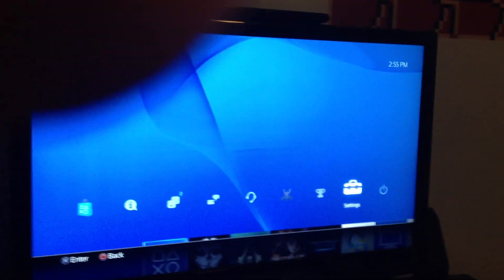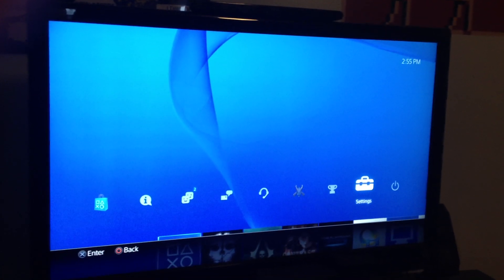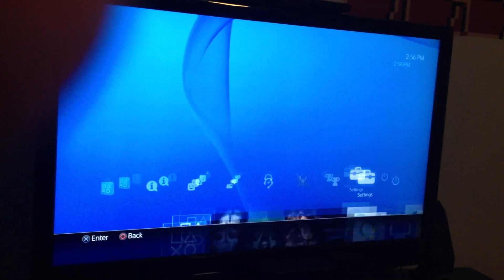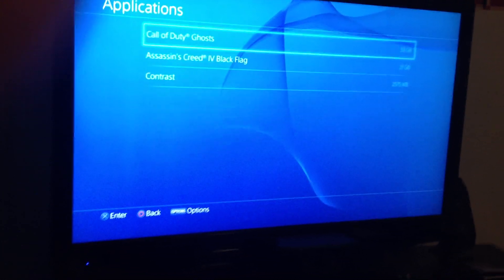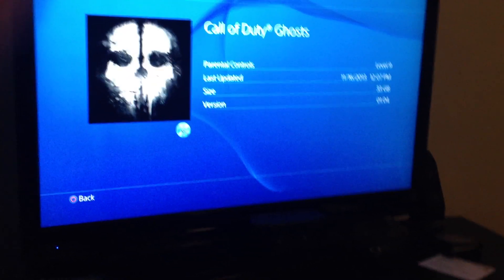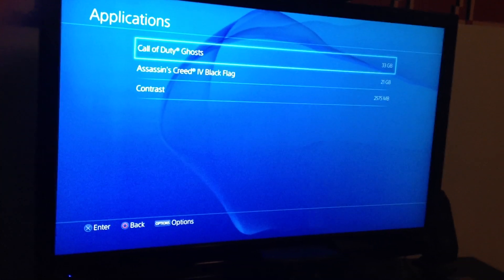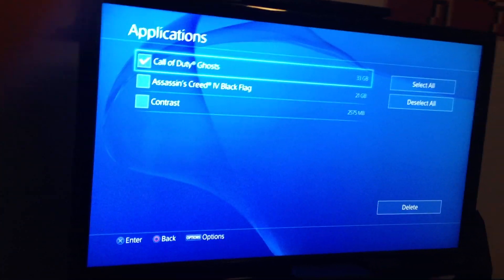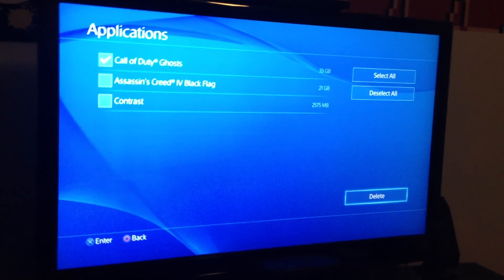PS4 Delete CoD App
How to delete app so you can get your content to redownload on PS4 and PSN.